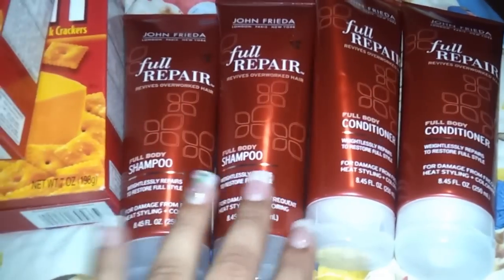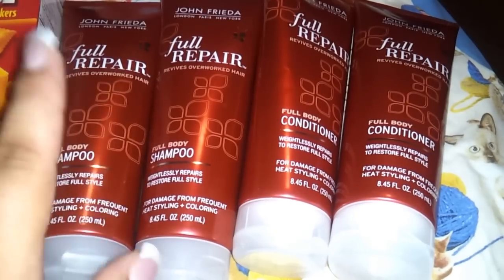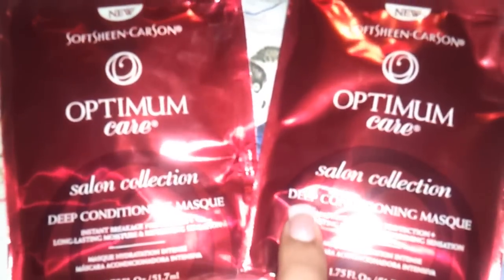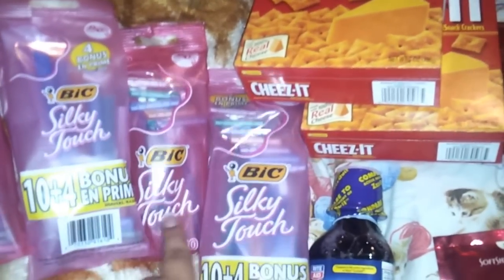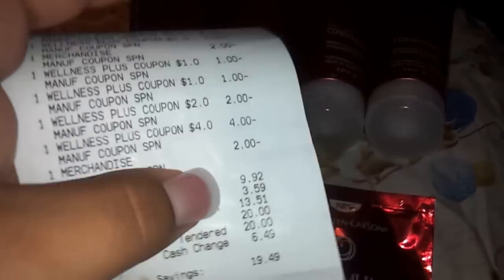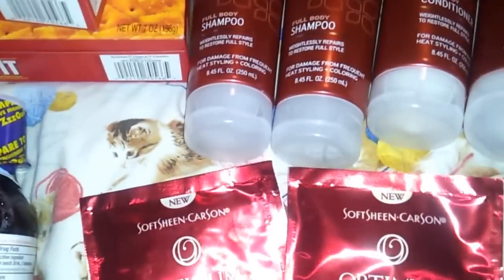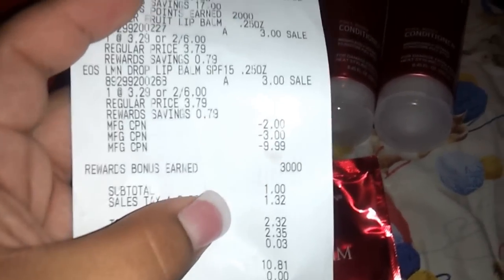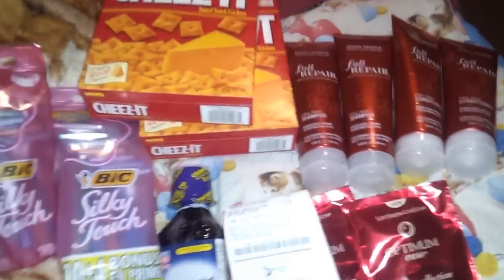some rite aid @ wags:)